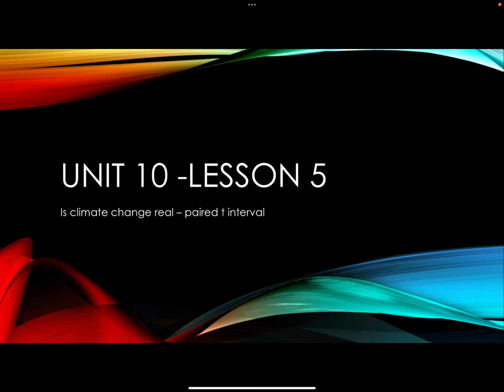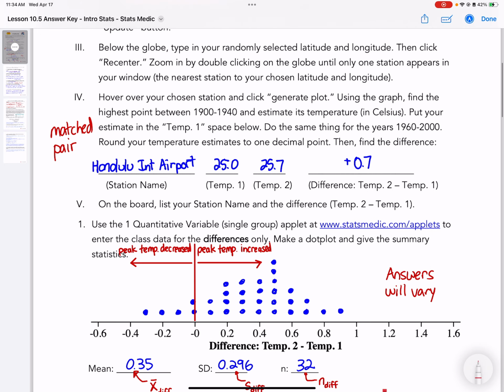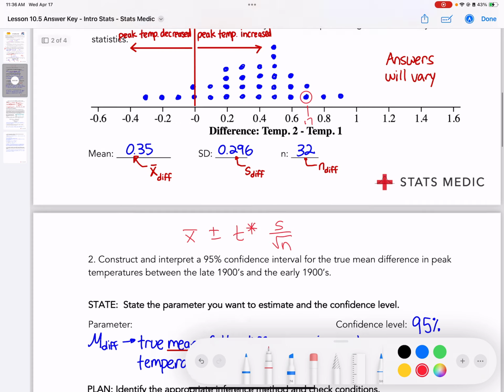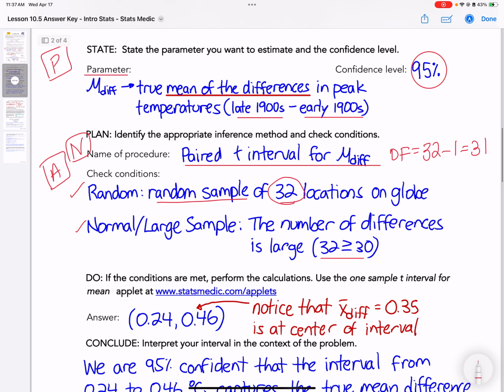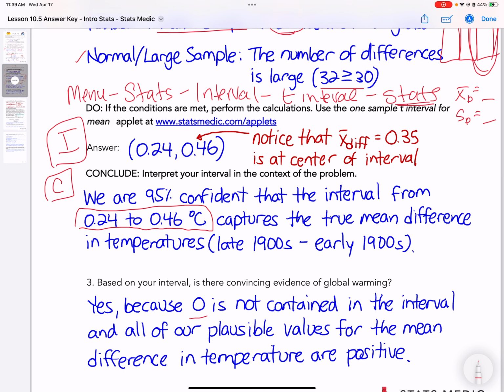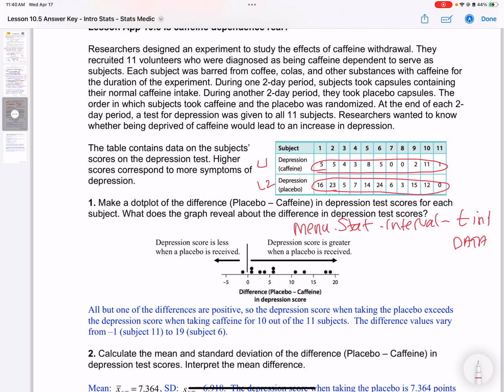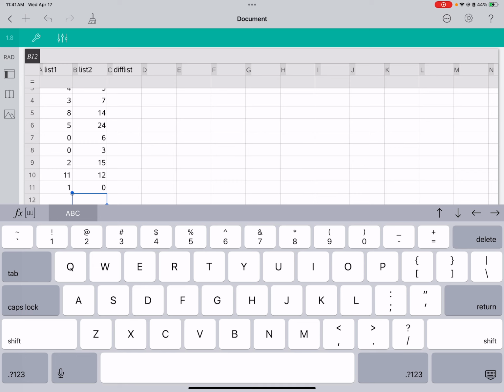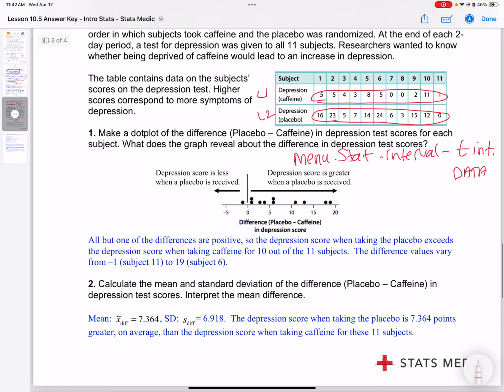Unit 10 Lesson 5 Is Climate Change Real - paired t interval